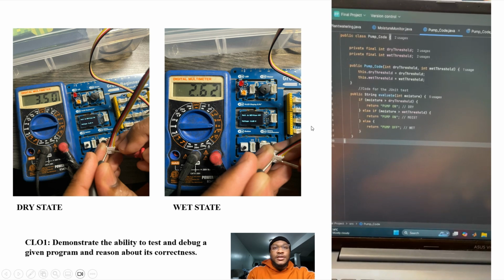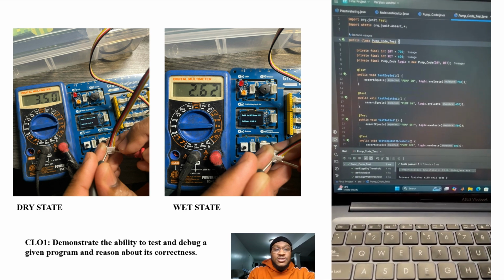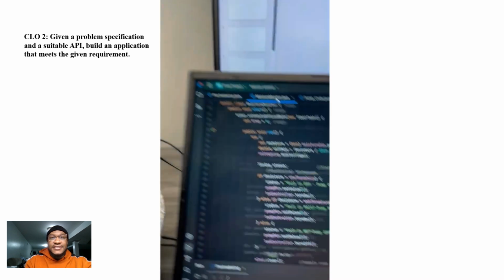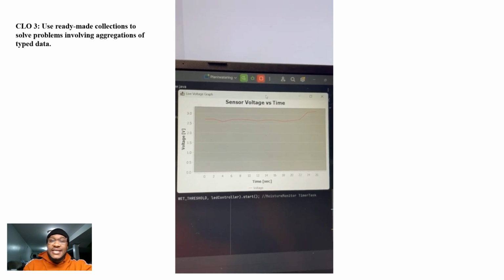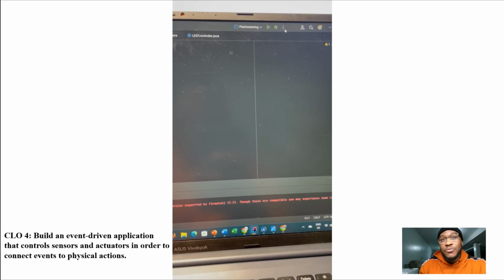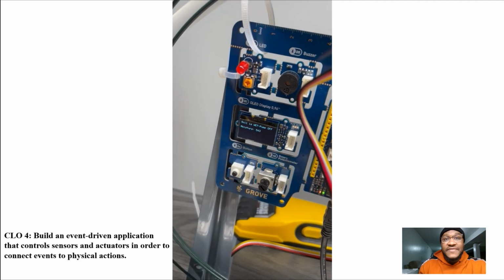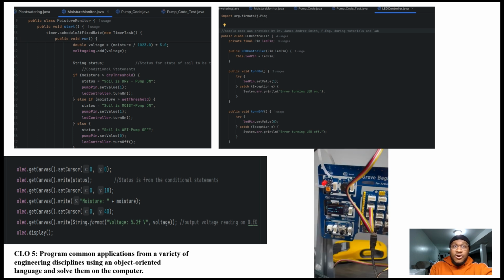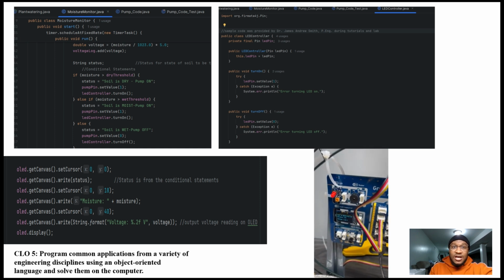EECS 1021 Main Project - Automated Plant Watering System using Java